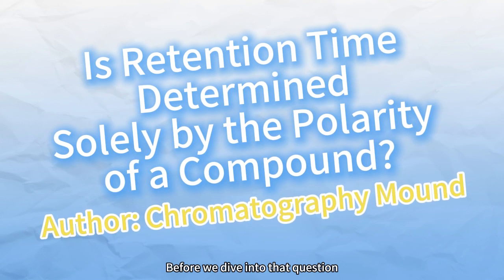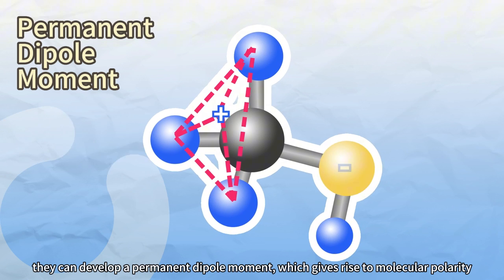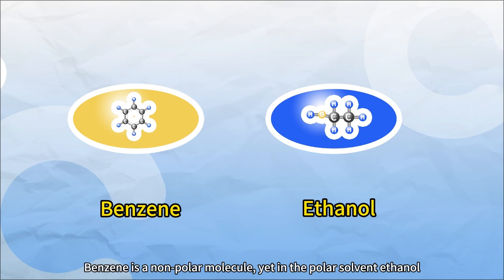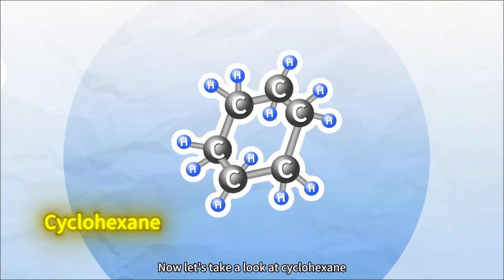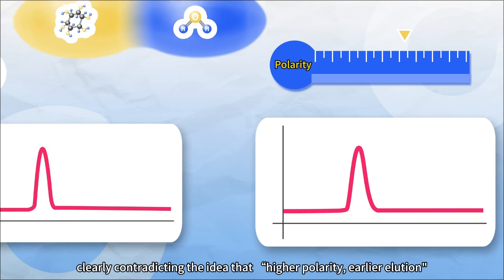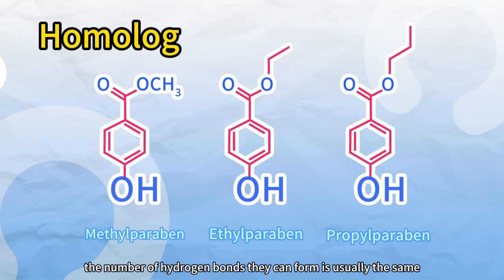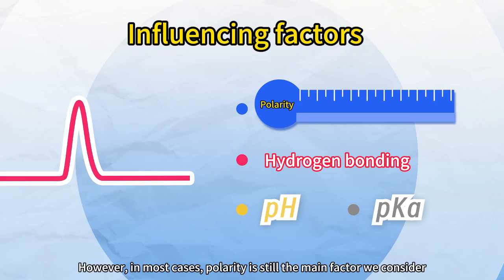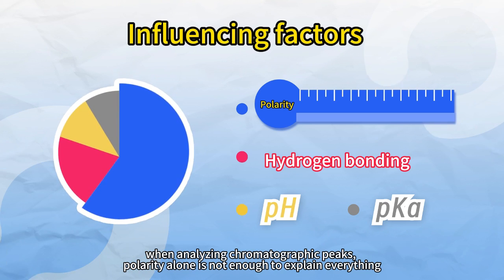Is Retention Time Determined Solely by the Polarity of a Compound?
Have you ever thought about this question: In reversed-phase chromatography, does an earlier elution always mean the compound has higher polarity? Or rather — is retention time determined solely by the polarity of a compound?

In this video, we explore what polarity is, why it acts as the primary factor affecting retention time, and what other factors are unneglectable.